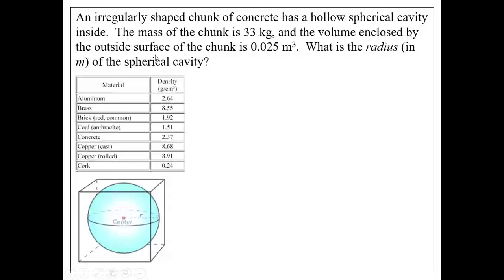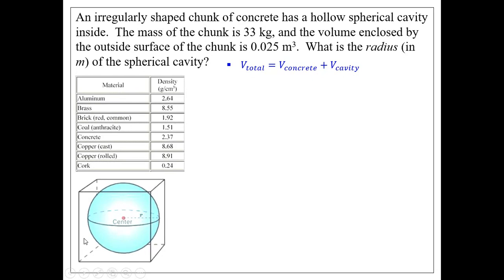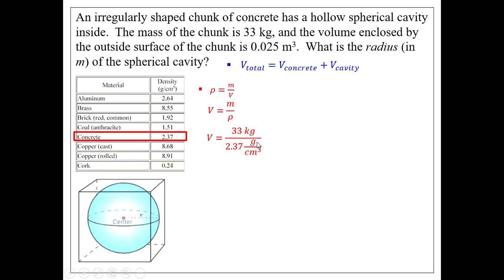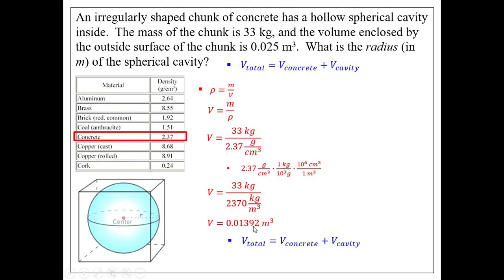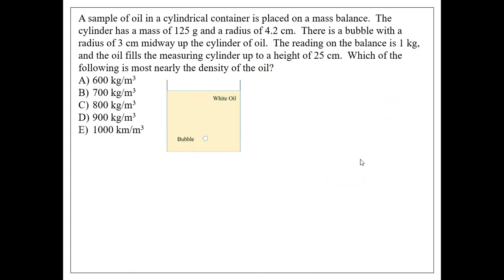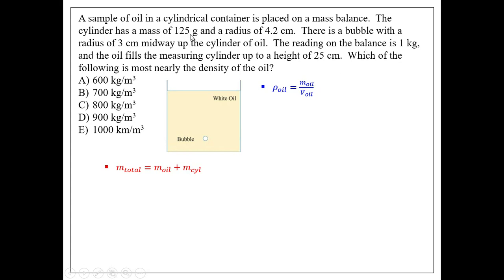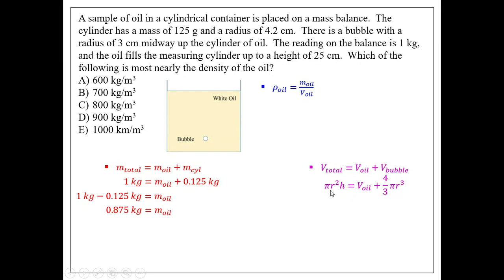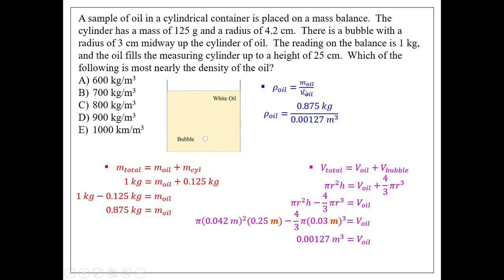Density and Volume_1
An irregularly shaped chunk of concrete has a hollow spherical cavity inside.  The mass of the chunk is 33 kg, and the volume enclosed by the outside surface of the chunk is 0.025 m3.  What is the radius (in m) of the spherical cavity?

A sample of oil in a cylindrical container is placed on a mass balance.  The cylinder has a mass of 125 g and a radius of 4.2 cm.  There is a bubble with a radius of 3 cm midway up the cylinder of oil.  The reading on the balance is 1 kg, and the oil fills the measuring cylinder up to a height of 25 cm.  Which of the following is most nearly the density of the oil?
600 kg/m3
700 kg/m3
800 kg/m3
900 kg/m3
1000 km/m3